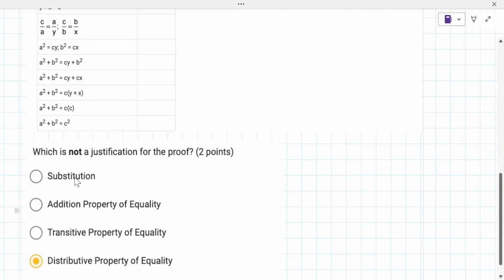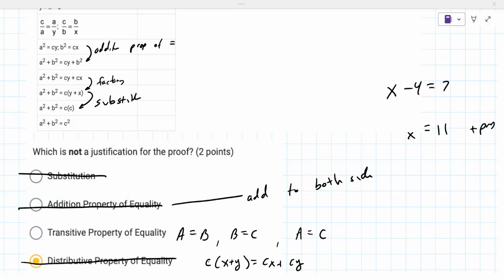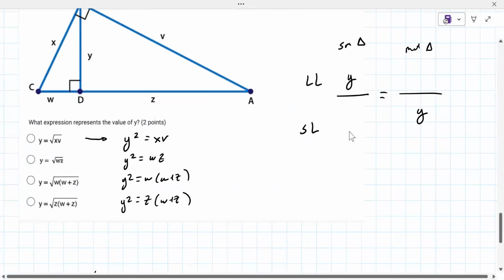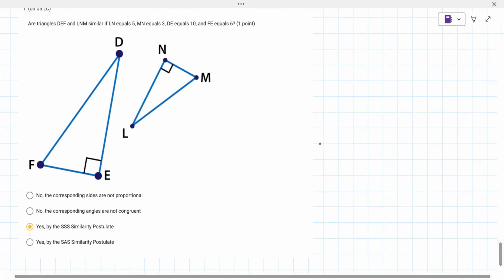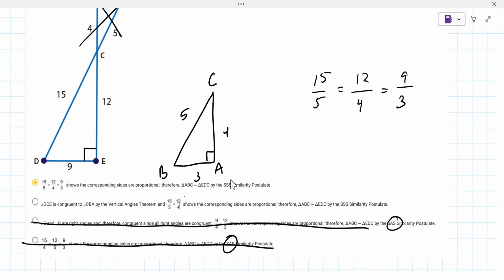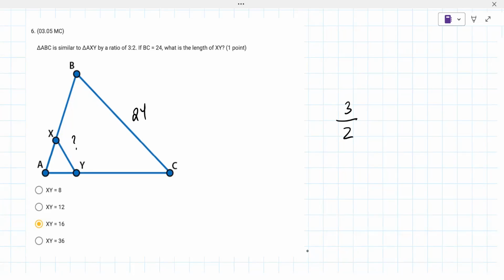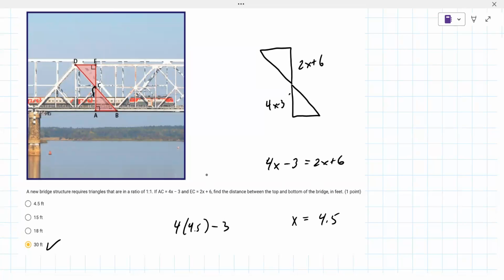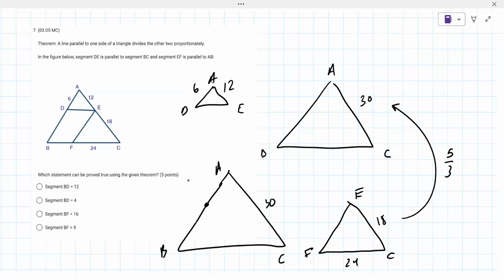High School Geometry Lesson [2023-06-12 at 4pm MST Karthick A]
This lesson covered topics in Geometry including a review of triangle congruence and similarity in proofs and numerical examples.